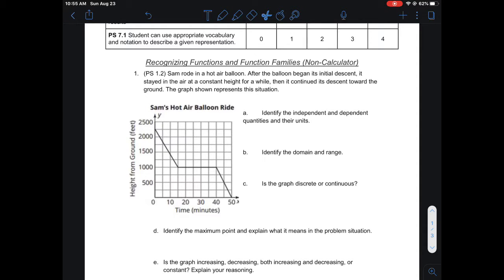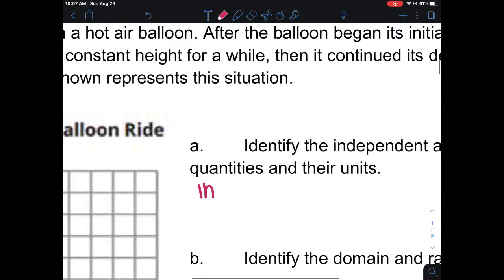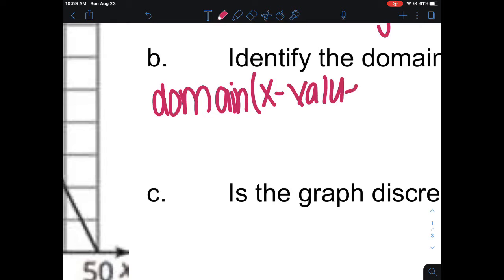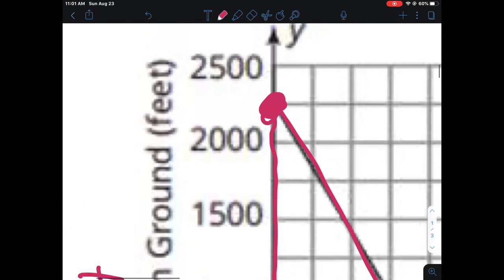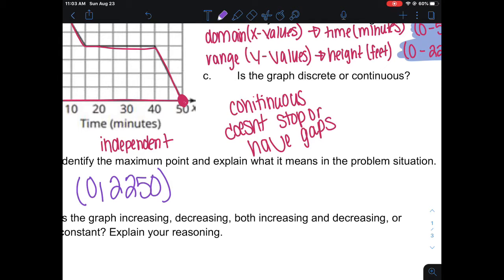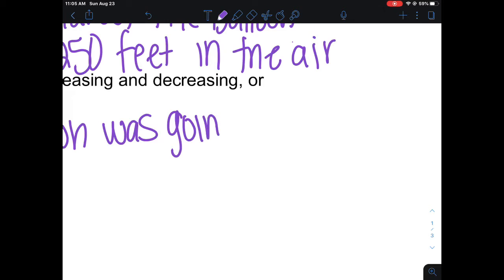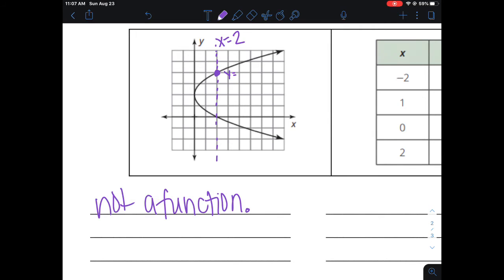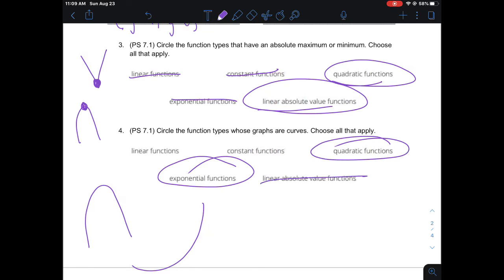M1T1 Formative 3 VIDEO